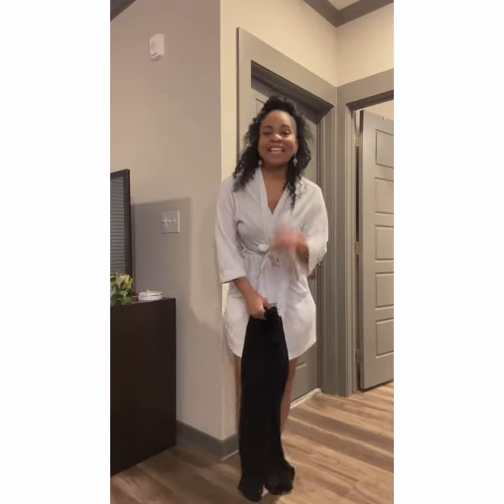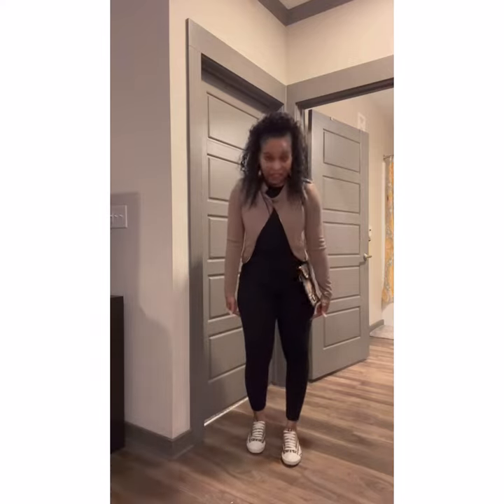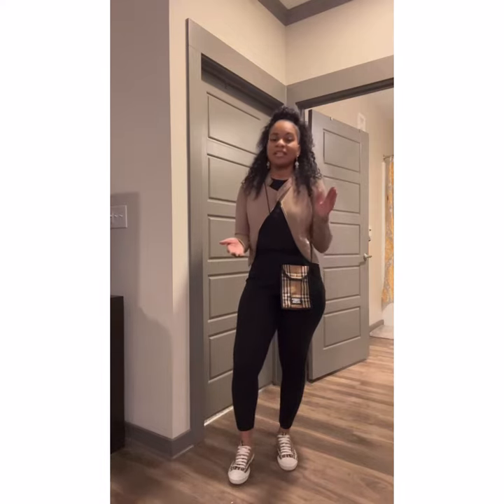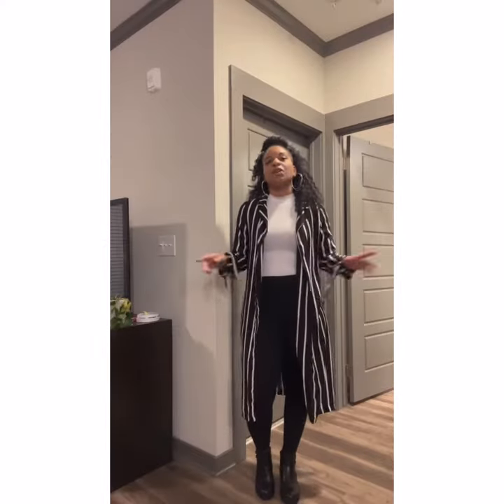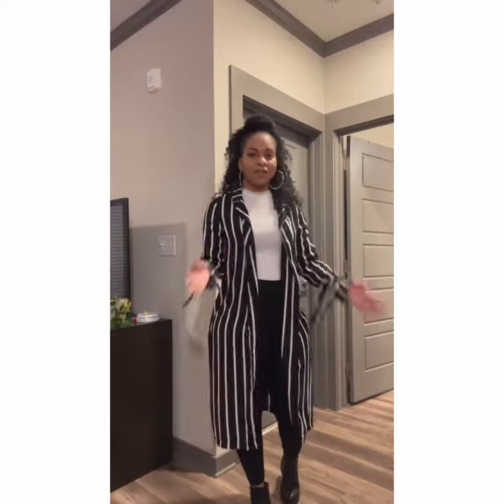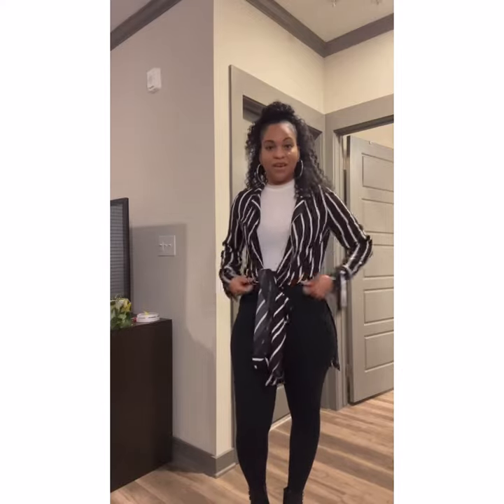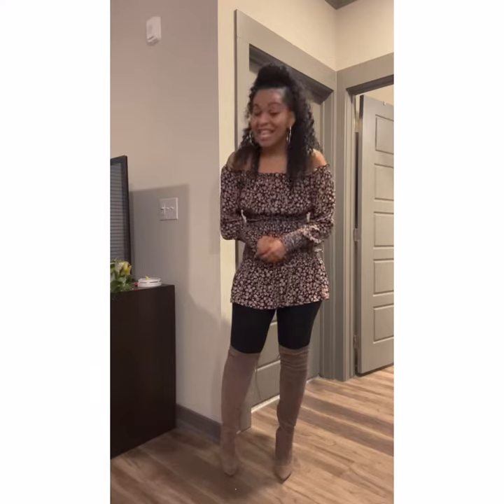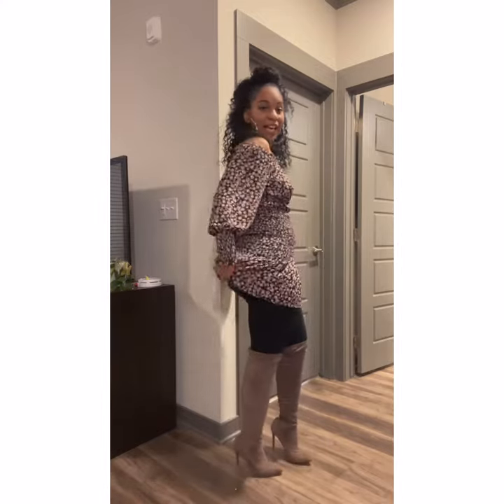Tip Tuesday!!!!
Tip Tuesday is the day I’ll give free styling tips! Tune in every Tuesday to receive free styling tips.